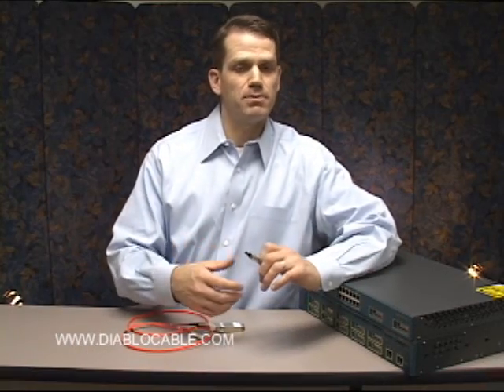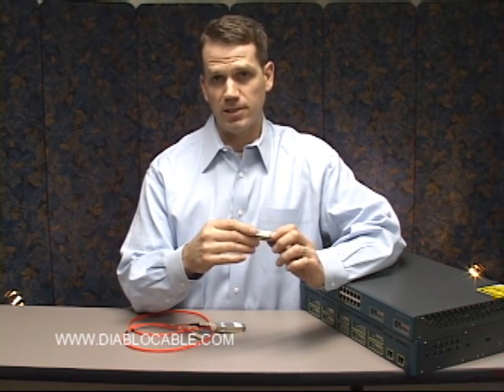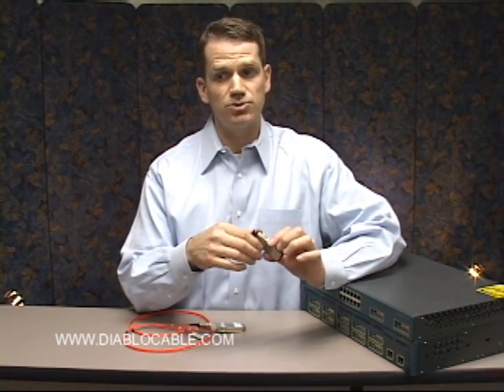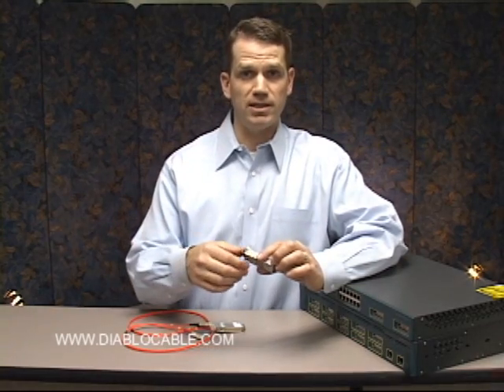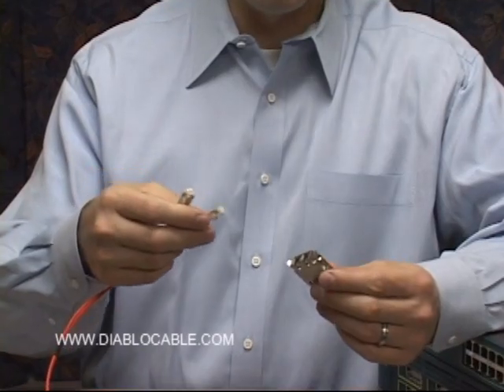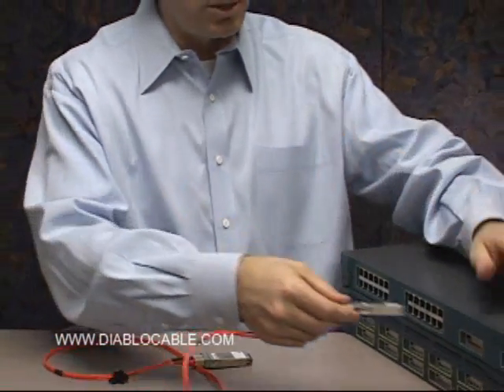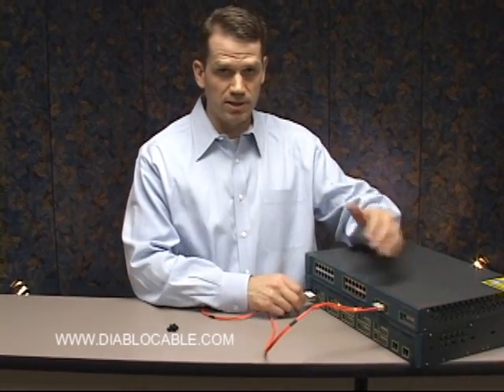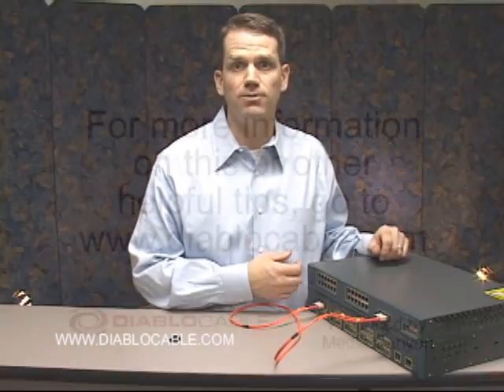Understanding the WS-G5486 Cisco Compatible GBIC 30-0703-01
If you're a network manager who needs to connect two buildings within a few block of eachother or across a campus, then watching this video should provide some value.  This Cisco compatible WS-G5486 GBIC is one of the most flexible as it allows for shorter distances of up to 1804 feet using either 50/125 and 62.5/125 micron fiber (with mode conditioning cable) and longer distances of up to 6.2 miles using single mode duplex 9/125 fiber optic cabling.  This 1000Base-LX LX/LH GBIC uses SC fiber connections.